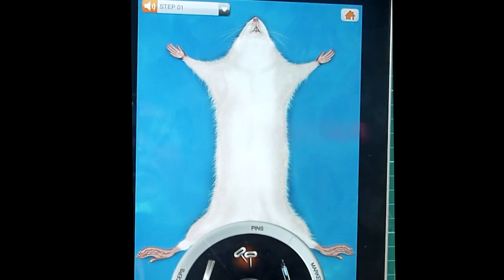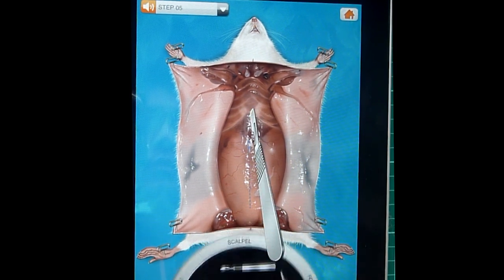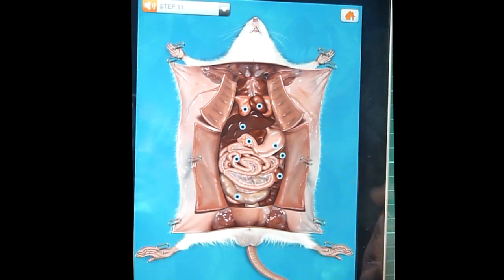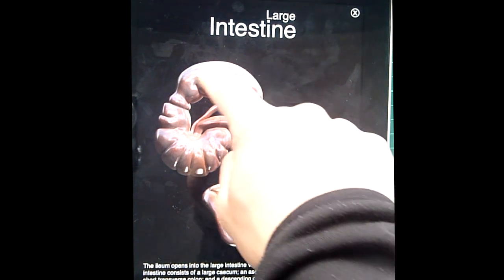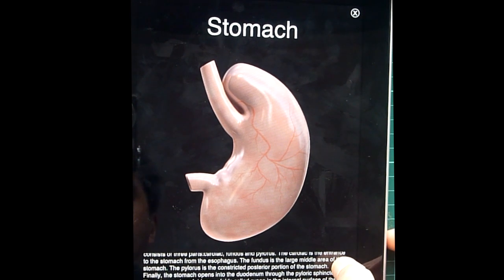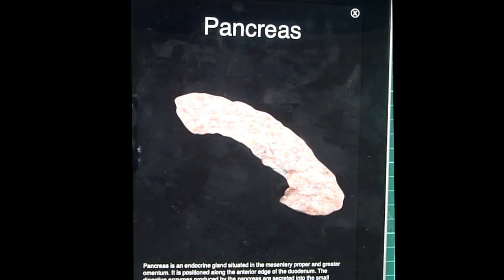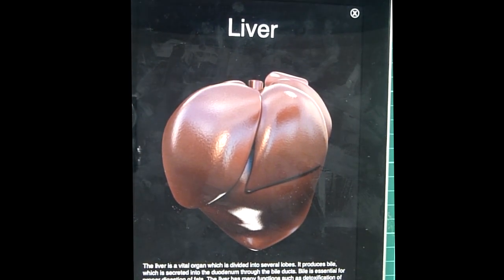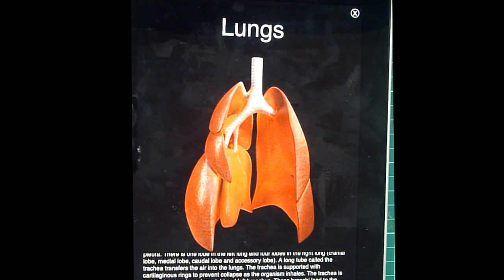Mouse Dissection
Demonstration of a mouse dissection that 5eme would normally do themselves, but not enough mice to go around this year. This application shows you how you would normally do it. I know the title says Rat Dissection, but anatomically they are very much the same.